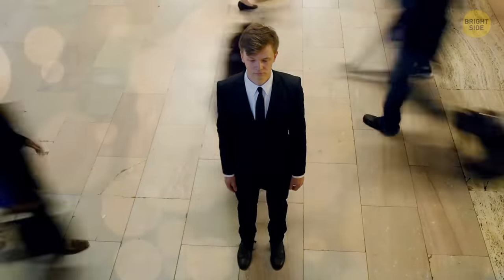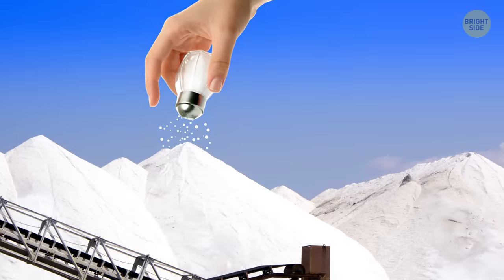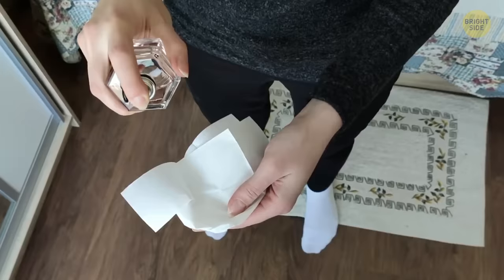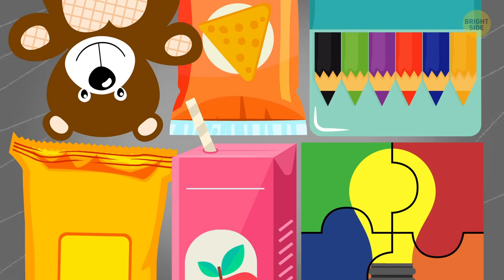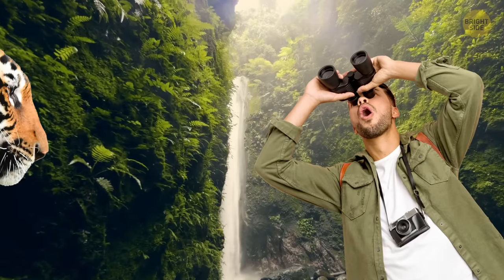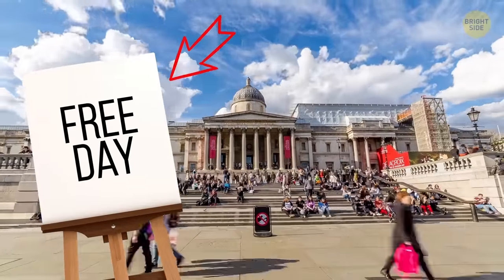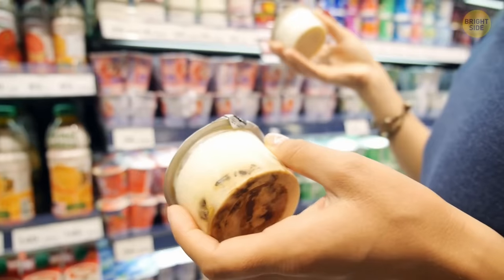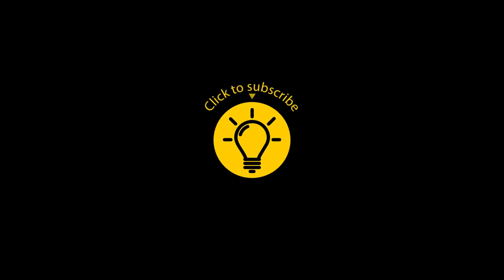25 Tricks Travelers Don't Talk About on Social Media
How to travel cheap? Are you a traveler on a budget and you want to save money while traveling? Or maybe you're just looking for ways to make traveling more interesting and less stressful? Check out the life hacks and tricks list for travelers we're ready to share with you!

Wanna know why you shouldn't bring coffee onboard and choose a 6-bed room in a hostel? Or how you can save a lot of money on public transport, museums, and tourist attractions? Or why it's better to buy food in a supermarket 2 hours before closing time?

TIMESTAMPS:
Hammock for your legs 0:20
Don't bring coffee on board 0:39
Eat something salty 1:04
Run a mini-marathon 2:14
Waterproof your suitcase 2:30
Freebies 2:51
Baggage loss 3:06
Stay in the country of transit 4:08
Learn the phrase "I'm here for work" 5:22
Choose a 6-bed room in a hostel 6:30
Get a new charger at your hotel 6:47